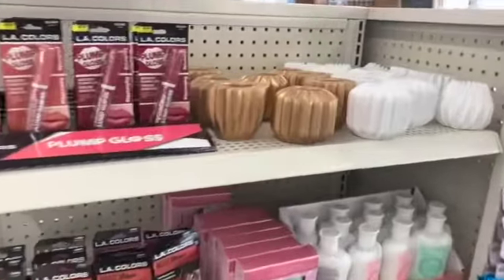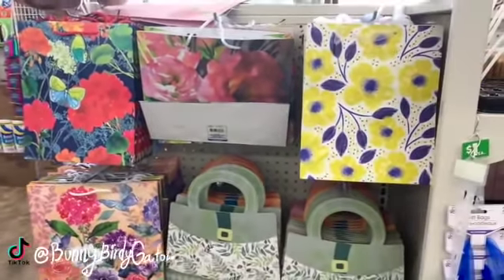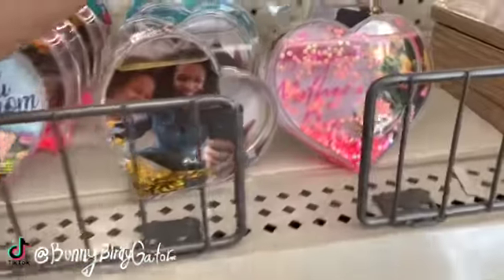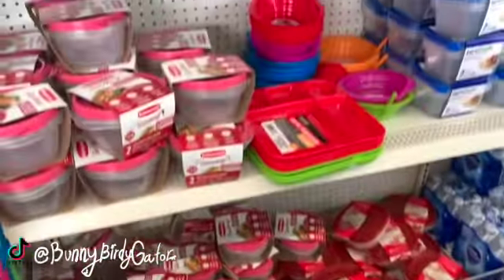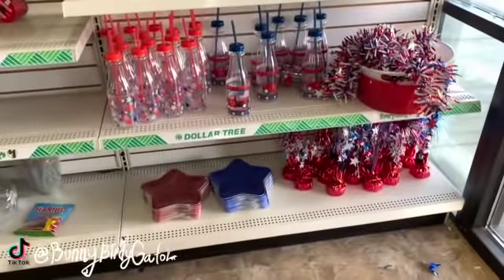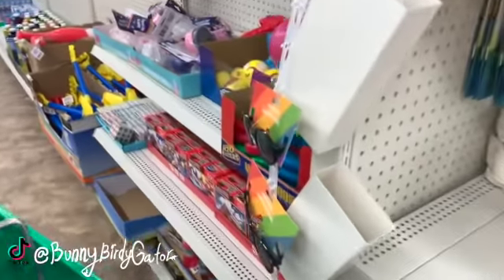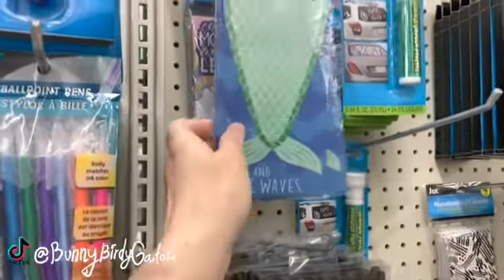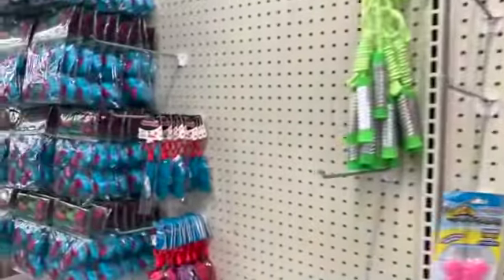DOLLAR TREE SHOPPING *MOM WILL LIKE THESE* NEW FINDS + SO MANY NAME BRANDS!!!